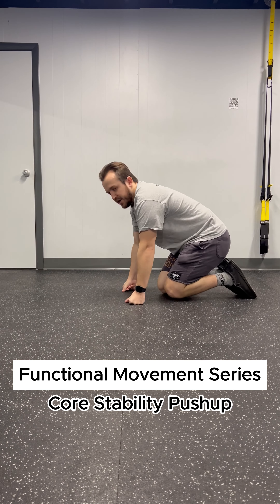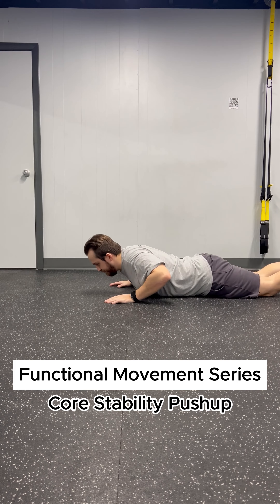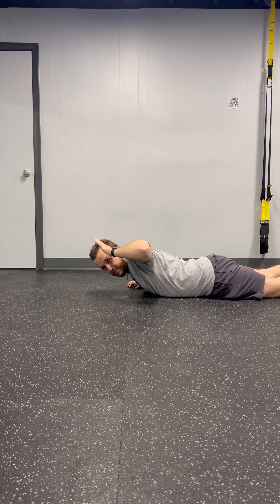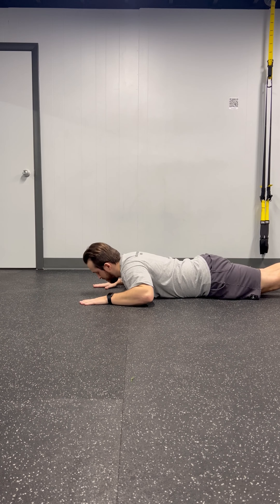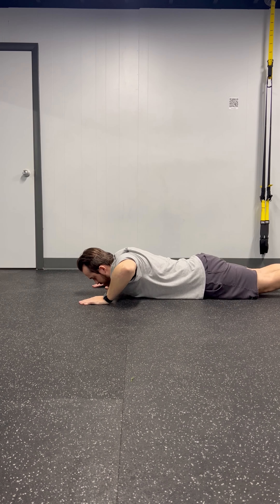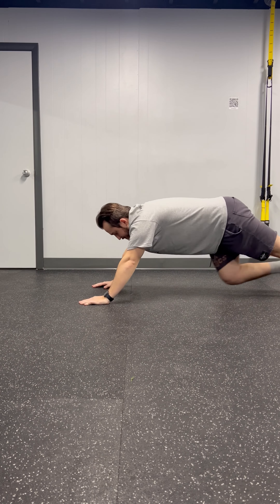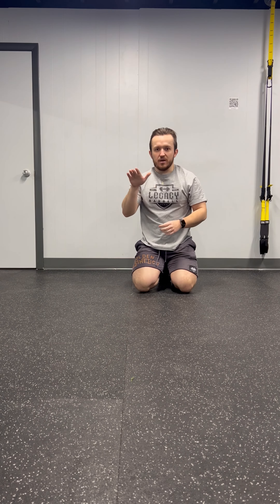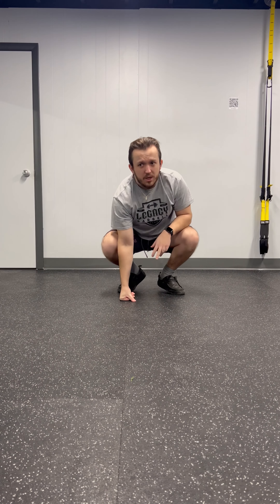Functional Movement Series: Core Stability Push-up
As the final test of our FMS Screening, the core stability pushup is a great way to determine overall core strength plus also upper body strength. The positioning of this pushup emphasizes just how strong your core is by how "uniform" your pushup looks. Watch this video and let us know what you score!